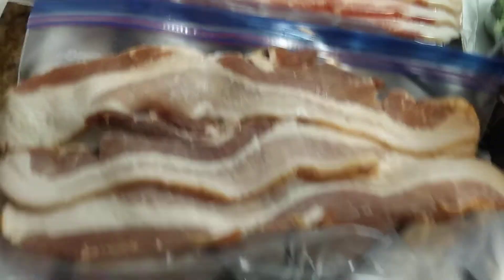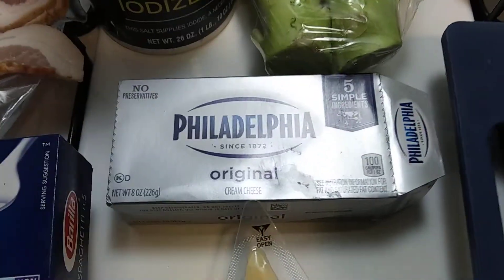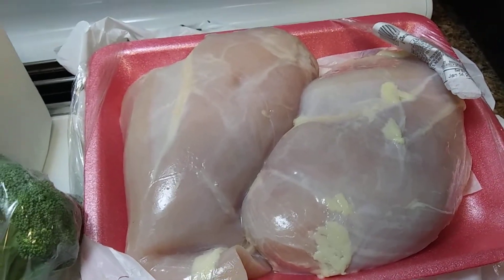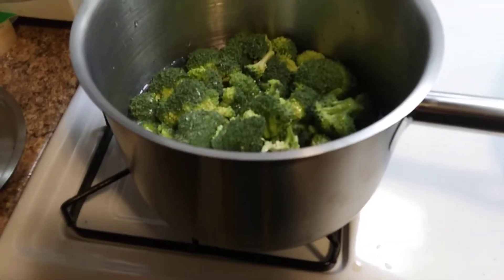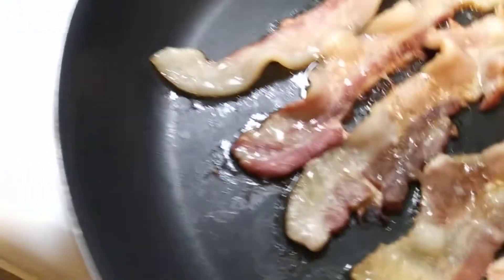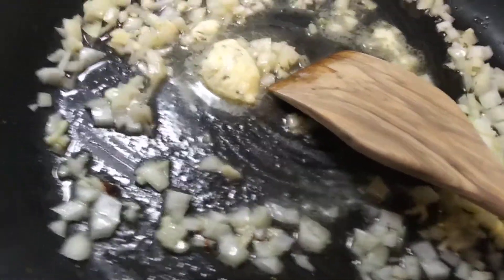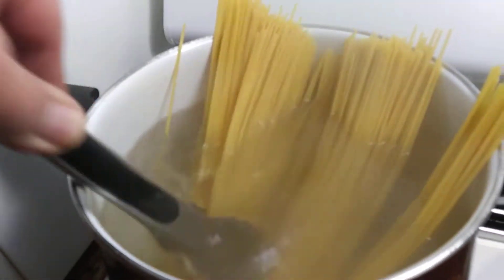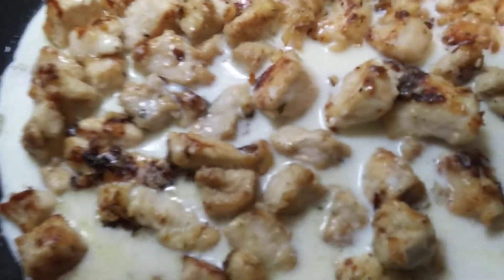Cheesy chicken, bacon and broccoli spaghetti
Good comfort food using cream cheese and parmesan with milk to make this garlic flavored white sauce. Bacon is so good in this one.